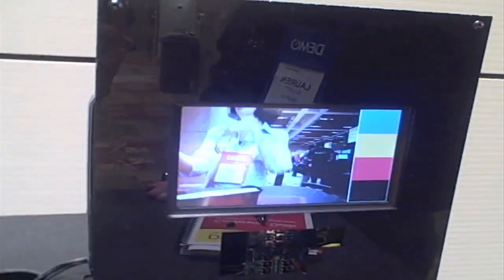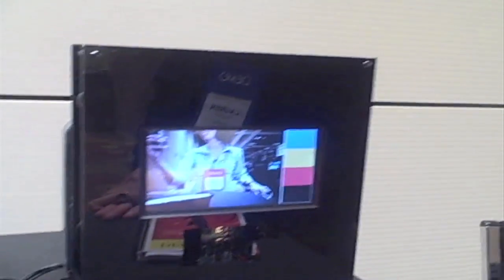Simplifying the Picturephone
SeePort opens a Virtual Window at DemoFall 2010.